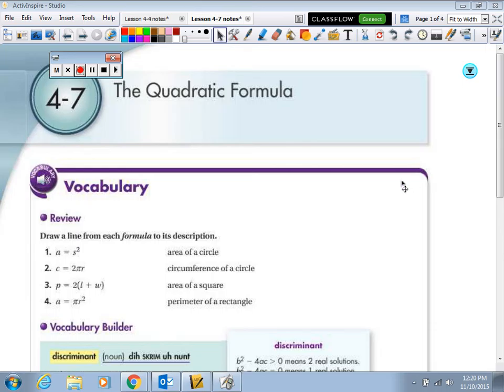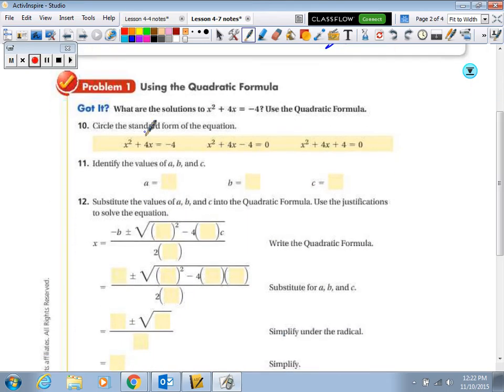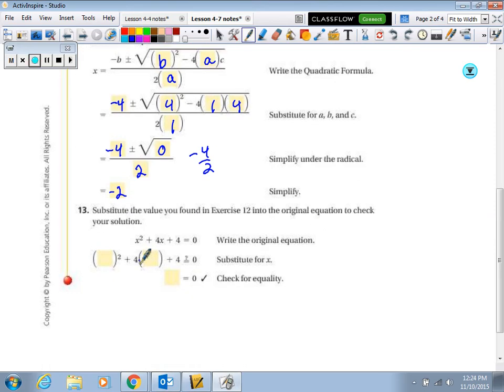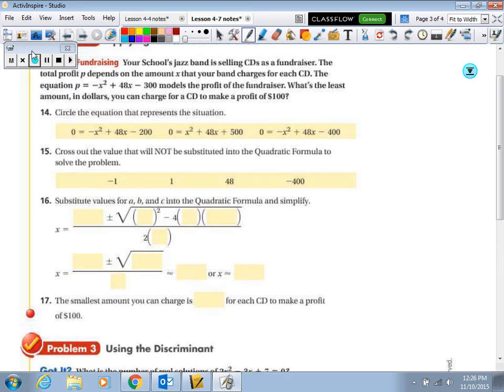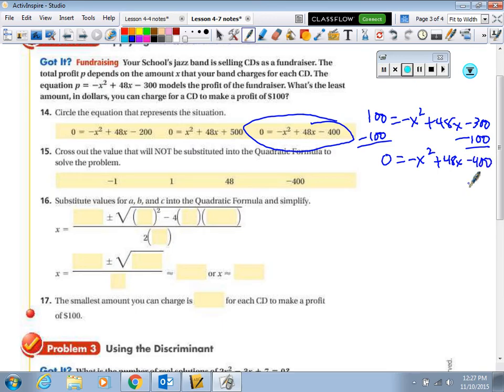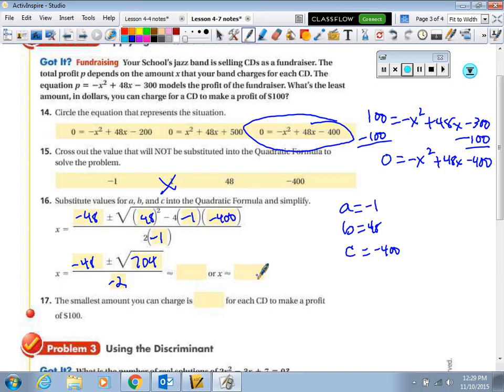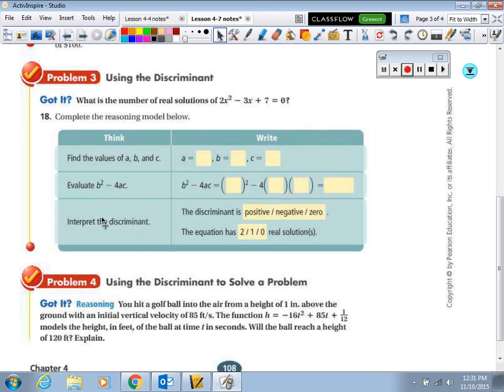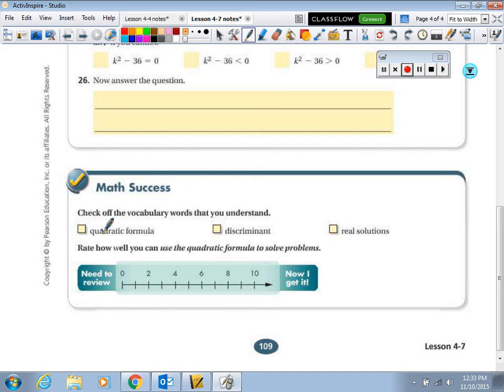The Quadratic Formula